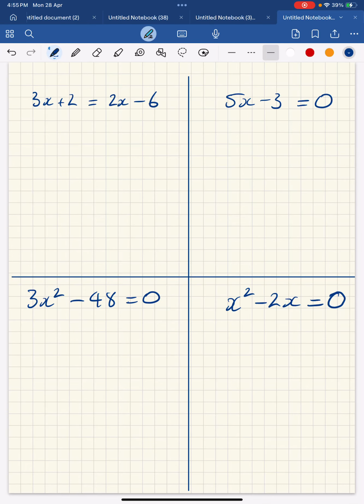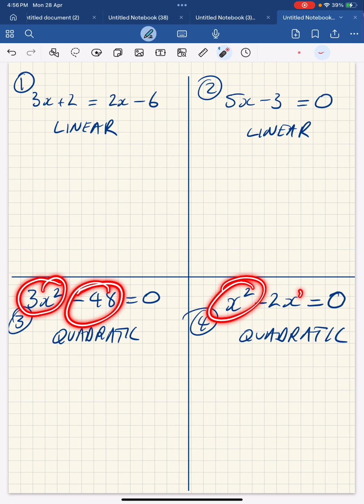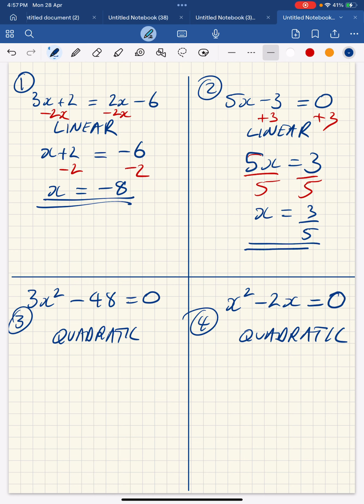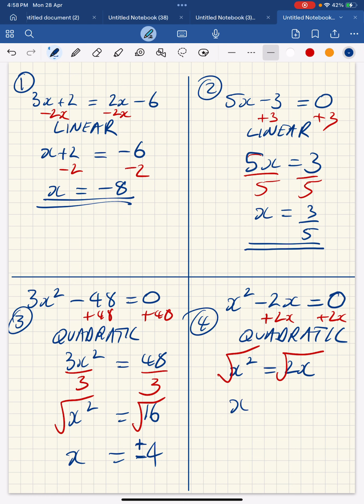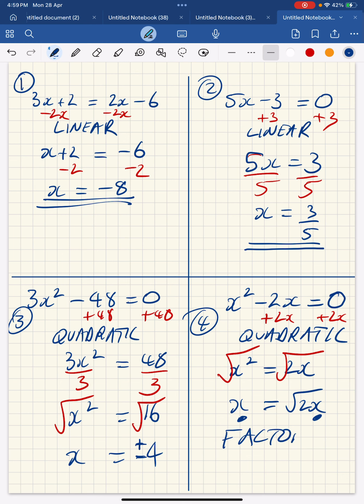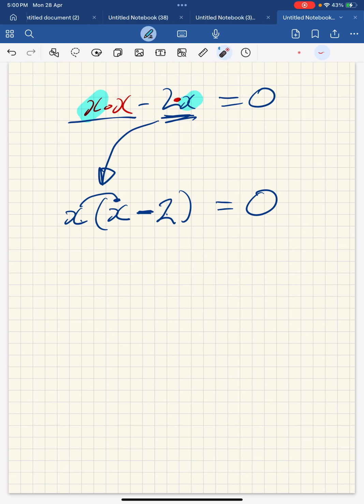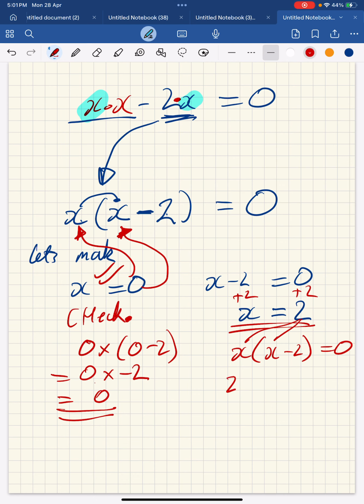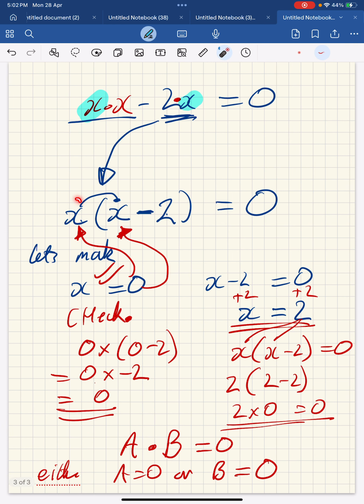Solving Equations Part 1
When does the balancing method break down when solving equations ?